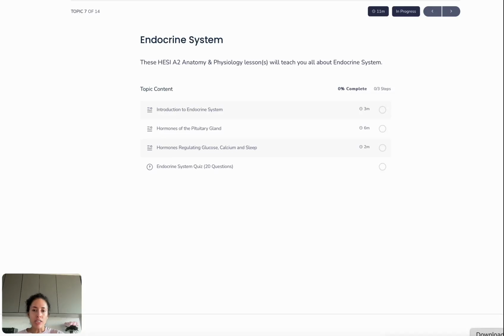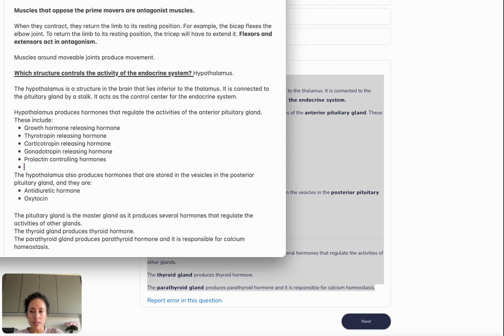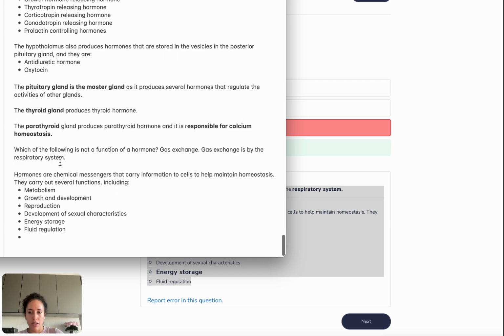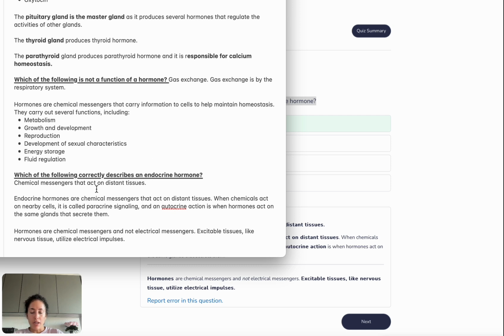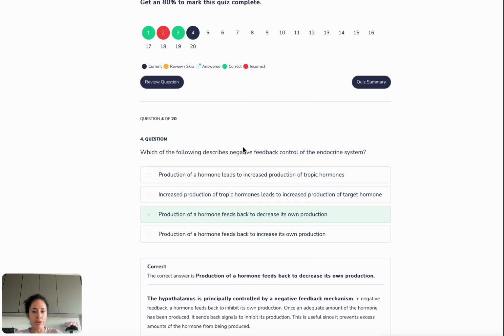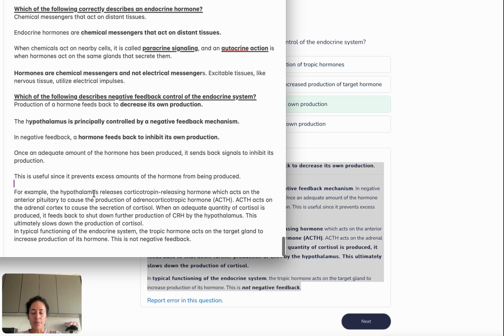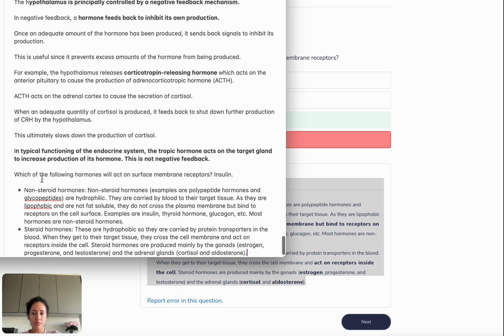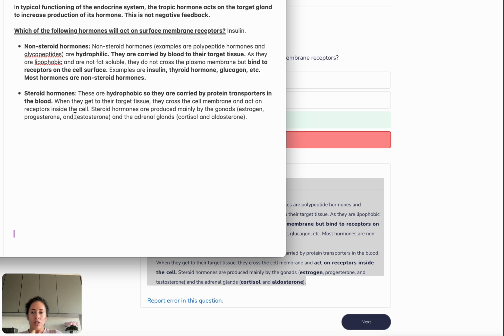HESI A2 - Study with me - Endocrine System- Study Questions